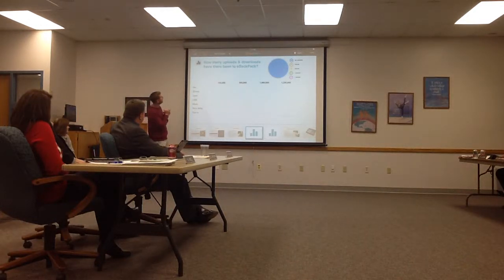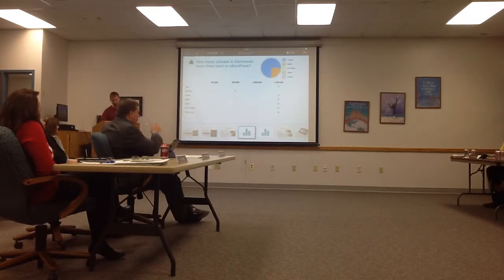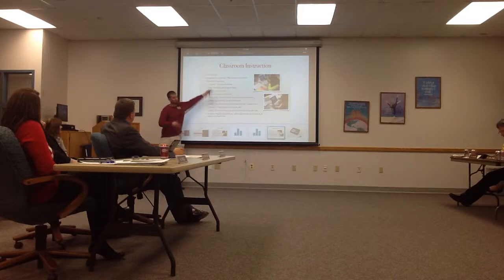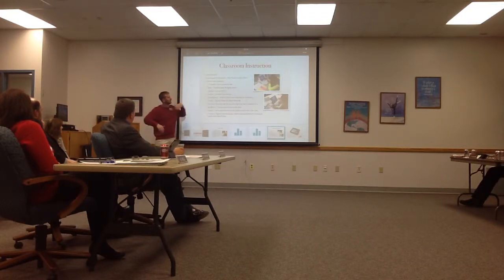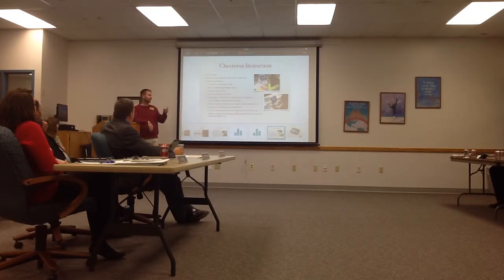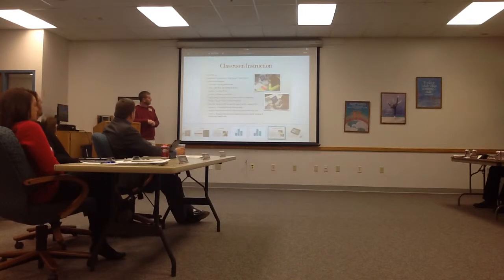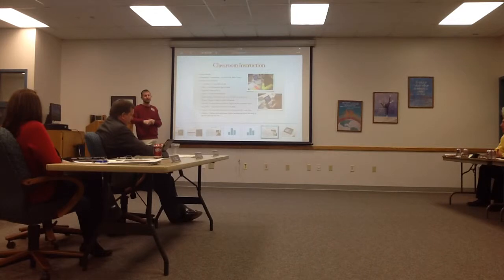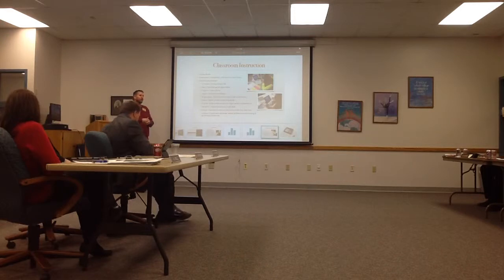USD-457 Board of Education Meeting 12-2-13 (Part 4)